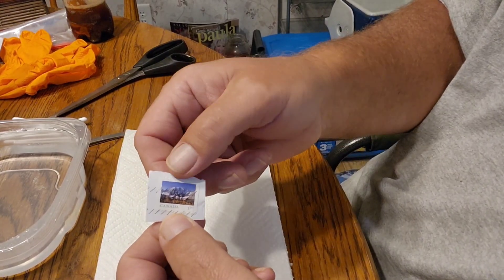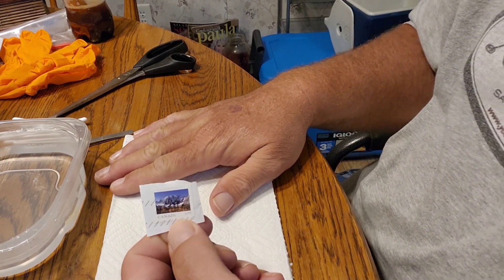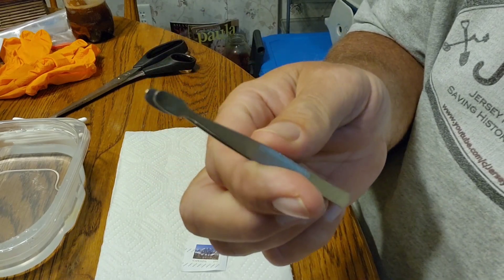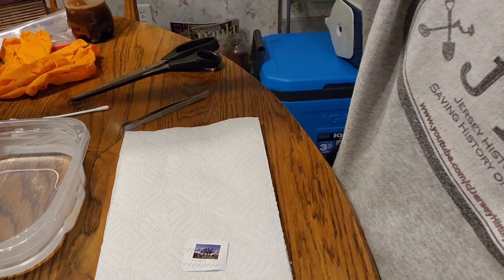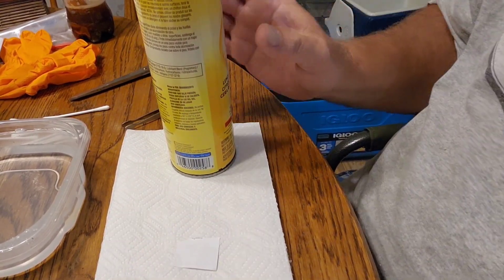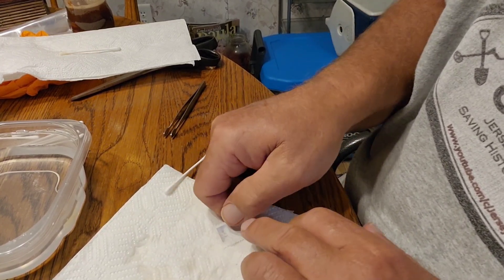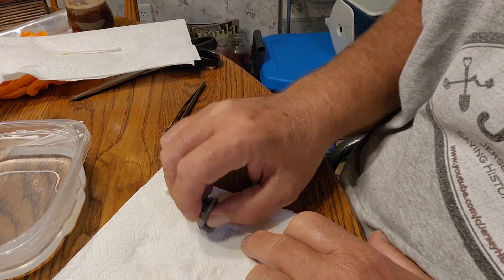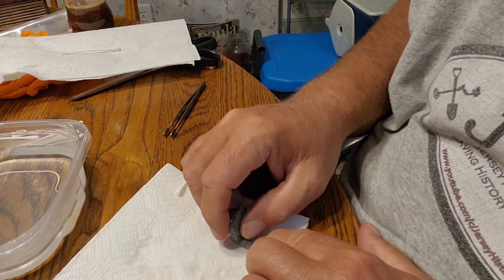How I take self-adhesive stamps off of paper.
How I take self-adhesive stamps off of paper and the methods I use.